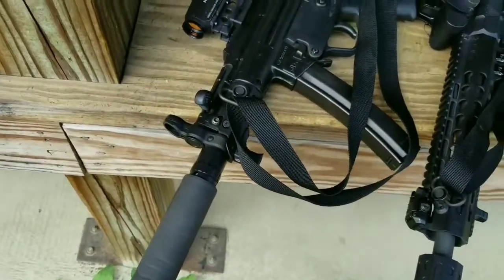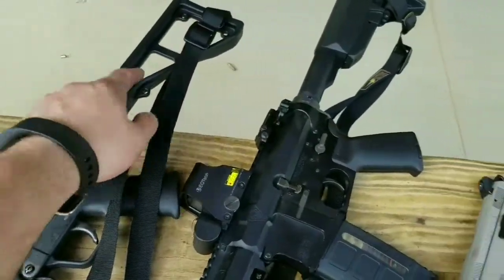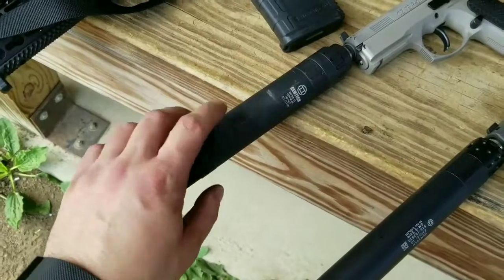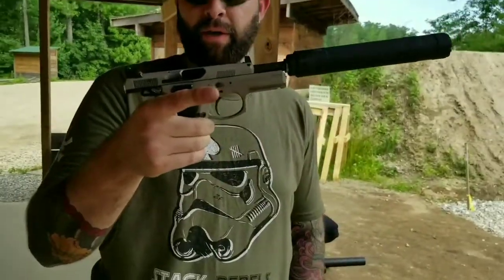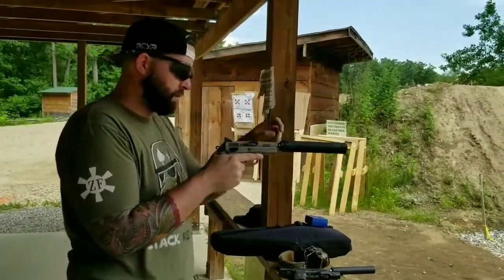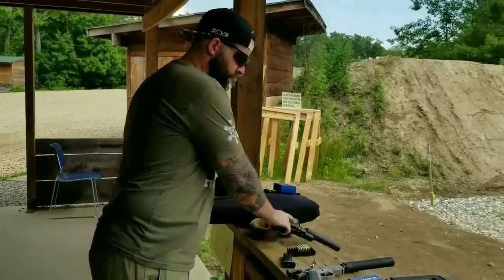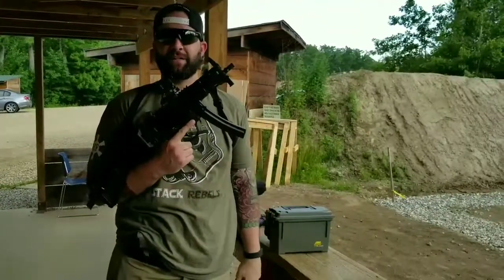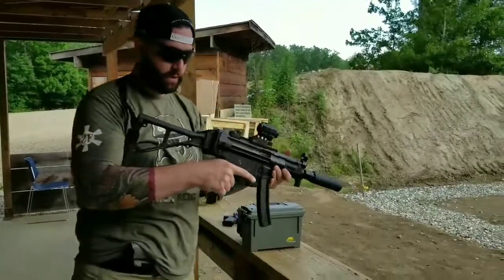NFA: MP5, MG AR, & Suppressors Galore!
Couple fun little machine gun builds as well as some of our favorite suppressed pistols.

Alexandryandesign.com